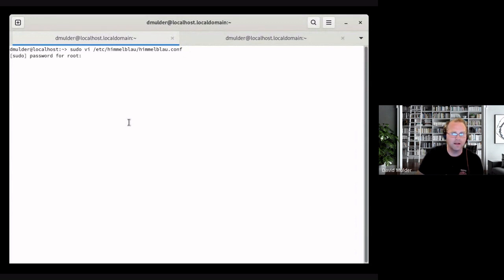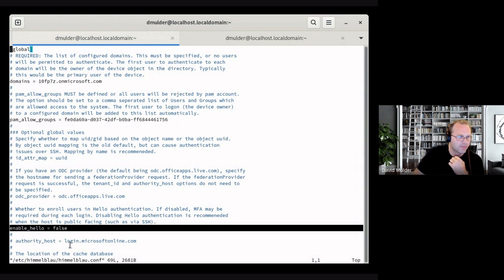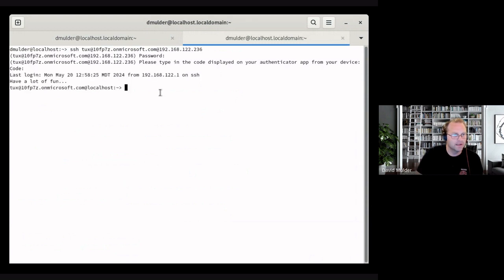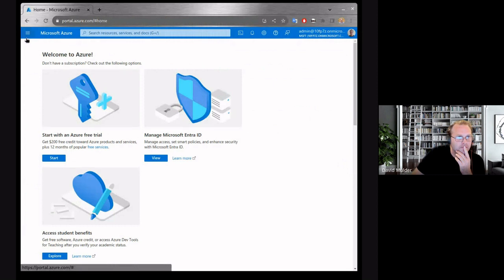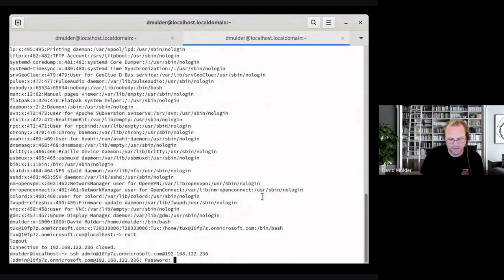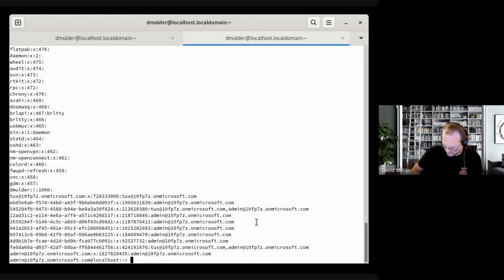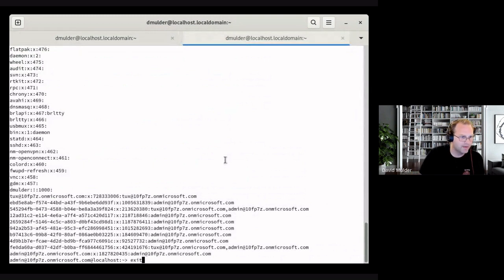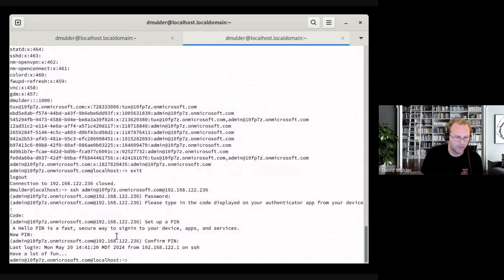Azure Entra ID MFA Authentication over SSH on Linux: Himmelblau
Add Azure Entra ID MFA authentication to your Linux host when accessing it via SSH.